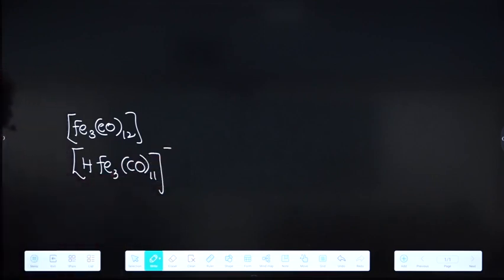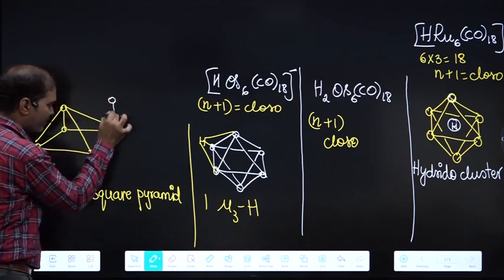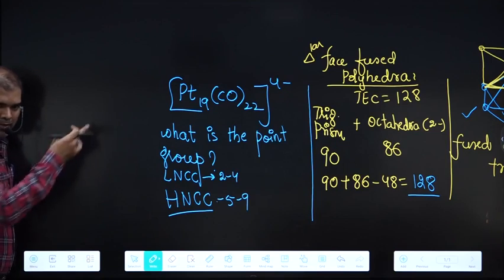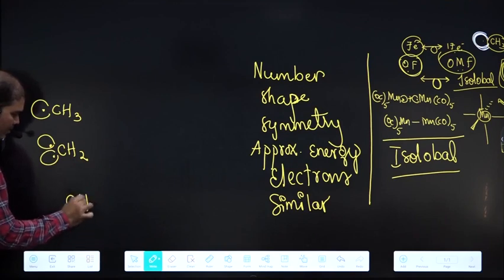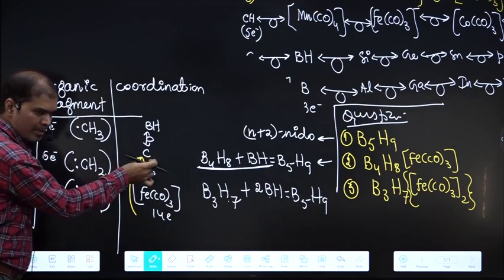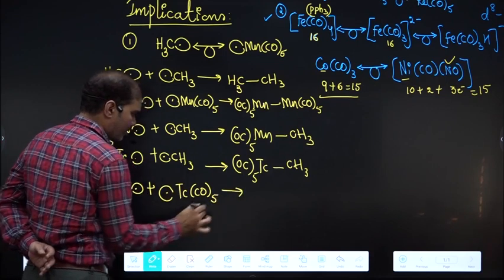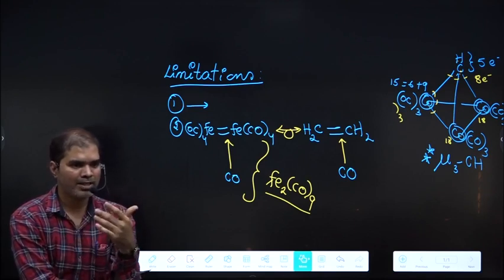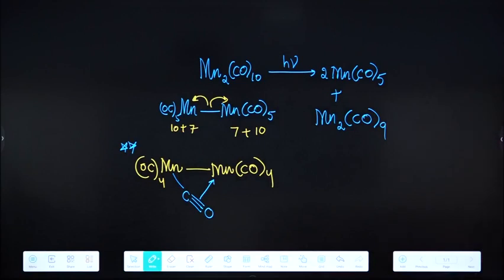METAL CLUSTERS | TS GENCO CHEMIST | ONLY RECORDED VIDEOS COURSE | , 9110711573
METAL CLUSTERS - INORGANIC CHEMISTRY
TS GENCO CHEMIST - ONLY RECORDED VIDEOS COURSE
Dr.RAJESH'S BIOGENESIS - HYDERABAD